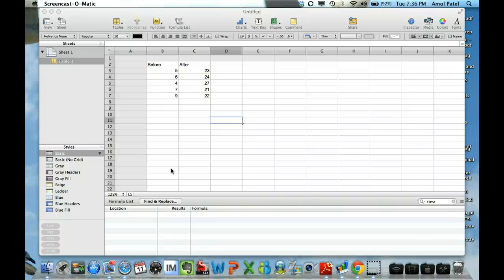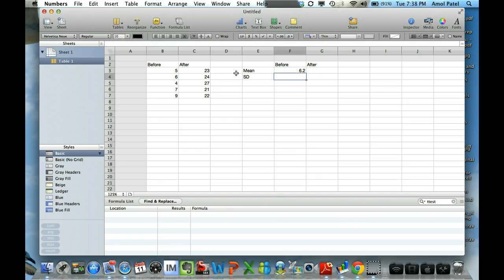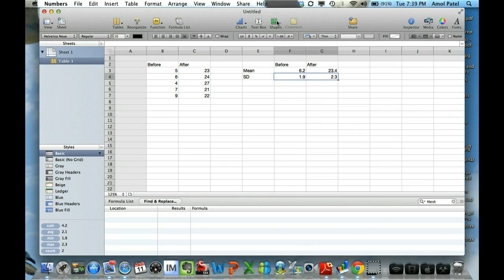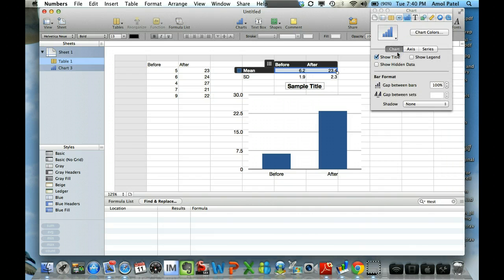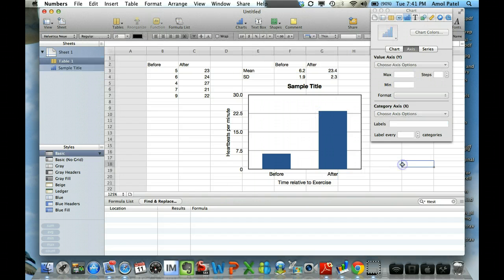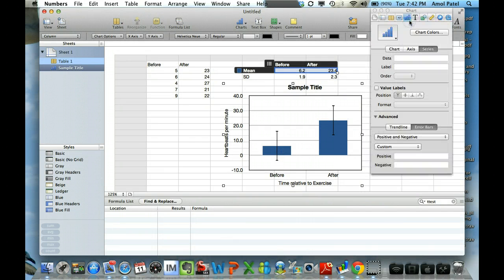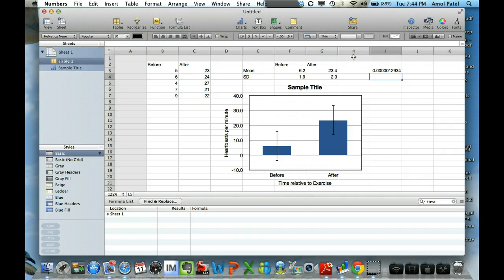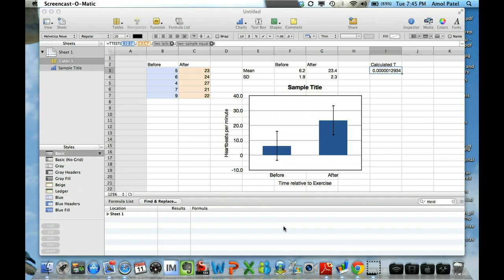Means, Standard Deviations, and T-test in Apple Numbers